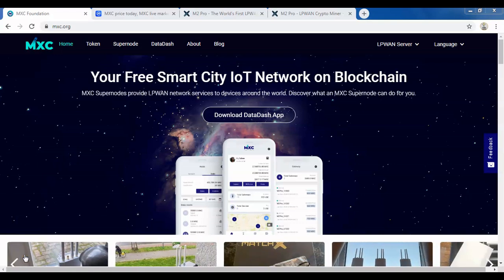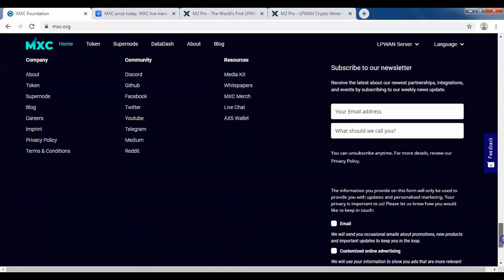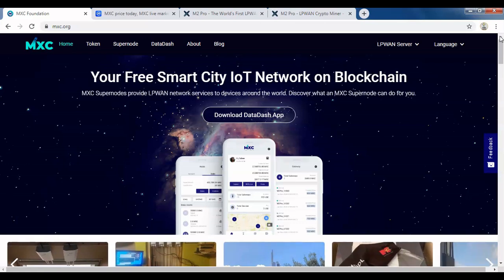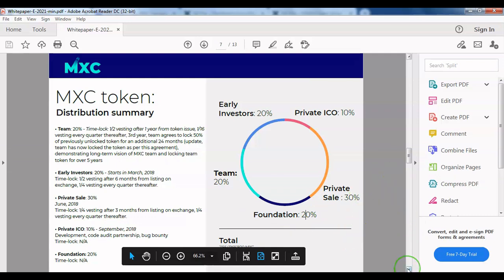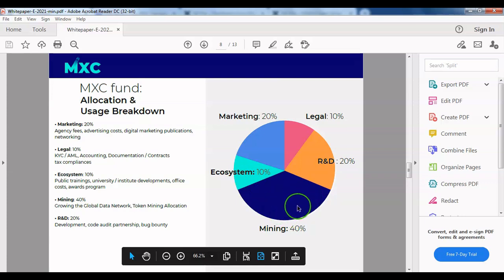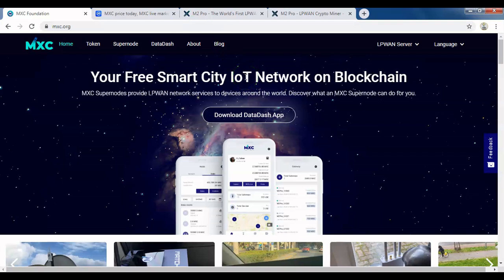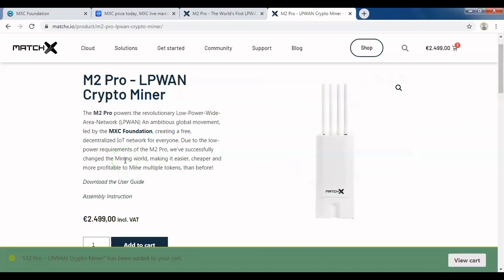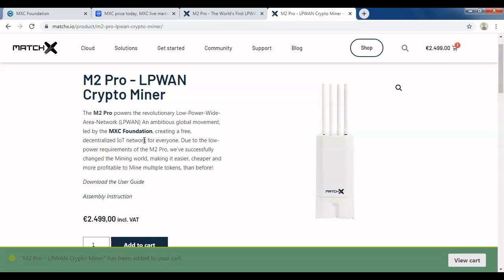A look into the MatchX M2 Pro Crypto Miner, the MXC Fondation and the MXC Token.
In this Video:
I look at the MatchX M2 Pro crypto Miner, the MXC Foundation and the MXC Token. I then present my findings to you in the most honest and transparent way possible but leave the final conclusion to you as the viewer.

माचिस एम 2 प्रो क्रिप्टो माइनर, एमएक्ससी फाउंडेशन और एमएक्ससी टोकन पर एक नज़र।

了解MatchX M2 Pro加密矿机，MXC基础和MXC令牌。

میچ ایکس ایم 2 پرو کرپٹو مائنر ، ایم ایکس سی فاؤنڈیشن اور ایم ایکس سی ٹوکن پر ایک نظر۔

Dislcaimer:
The Information in this video is based on my personal experience and opinions only. None of the Information in this video should be construed as financial advice. For financial advice, please contact a suitably qualified financial adviser. Please do your own research before making any financial commitments.

Sign up for a Blockchain Based Search Engine and earn Crypto.

Lorawan Antenna:
(15 dBi Antenna)

Connector Cable:
(Works with Rak)

Why not start using a Blockchain Based Search Engine and earn Crypto?